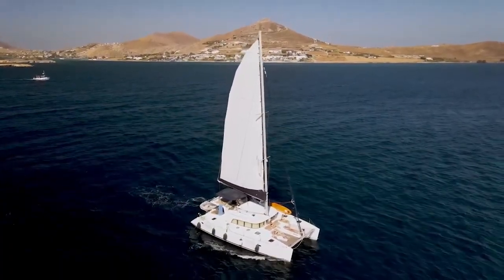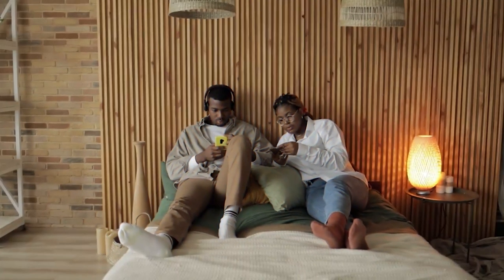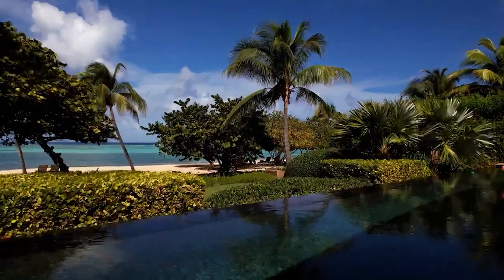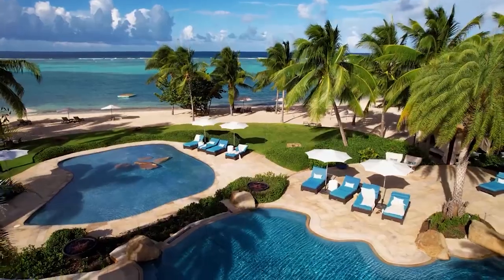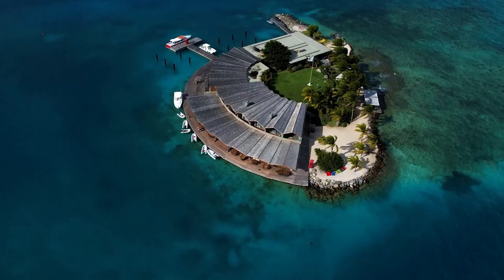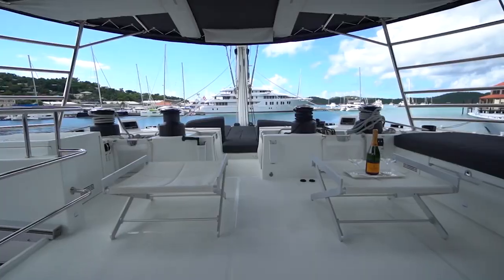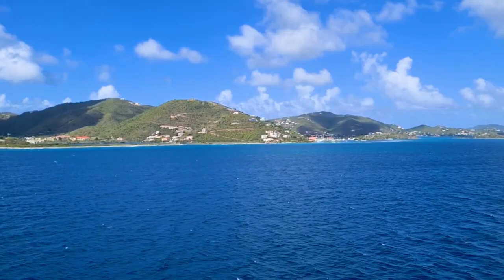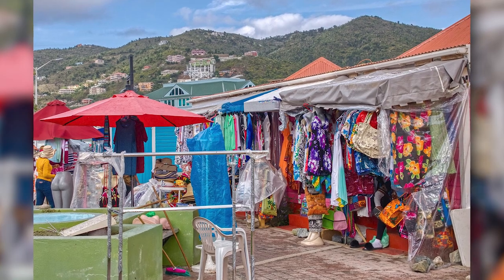Hacks for your catamaran trip - The ultimate Travel guide 2023, Island hopping through BVI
In this video, we will walk you through travel tips and hacks while island hopping with Catamaran and tips & hacks what you must know before hopping on a catamaran's deck so if you are planning your catamaran trip or dreaming of one, keep watching, so no unexpected hitches would ruin your dream vacation!

The video will also guide you through things to do on British Virgin Islands, what to pack for a Catamaran trip, the best time to go on Catamaran trip & everything else must know for a Catamaran trip.